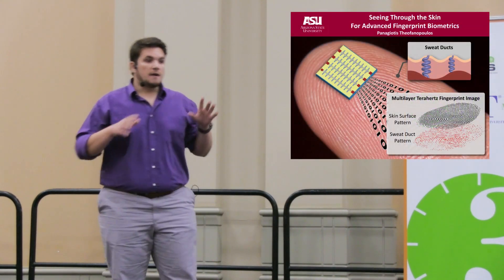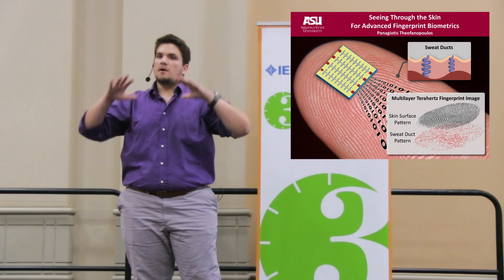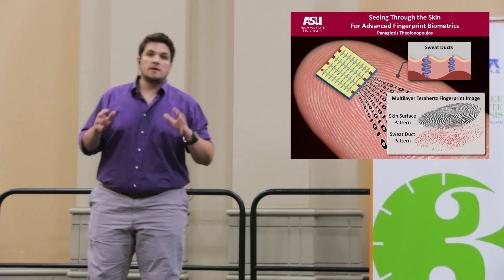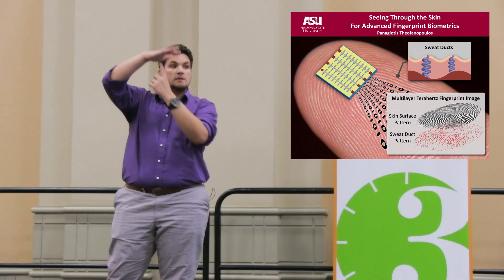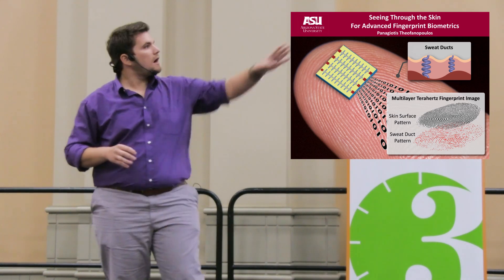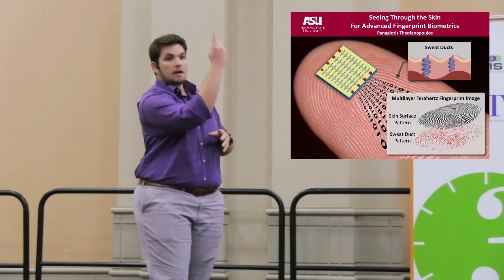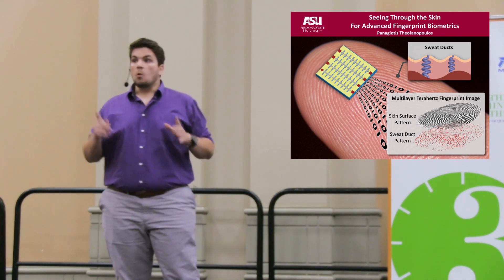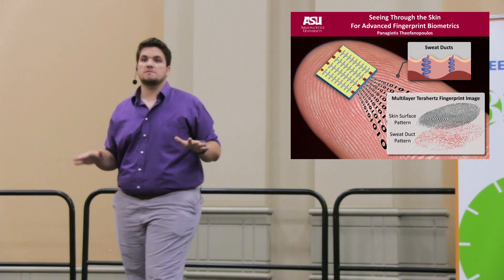IMS2018 3MT® Panagiotis Theofanopoulos, Third Place Winner and Audience Choice Winner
“Seeing through the Skin for Advanced Fingerprint Biometrics”

Panagiotis Theofanopoulos, Arizona State University

Recorded in Philadelphia, PA, June 11, 2018

The IMS2018 Three Minute Thesis (3MT®) Competition

Camera and postproduction: Jim Lyle

Audio processing: R. Scott Lyle

Amanda Scacchitti, Elsie Vega and the IMS2018 Steering Committee

The IEEE MTT International Microwave Symposium (IMS), June 10-15,  2018

Special thanks: Gregory Atkinson, Michelle Ogrodnik, Daniel Tajik